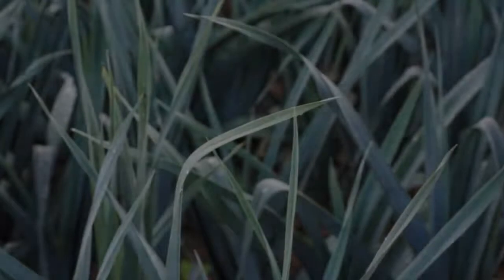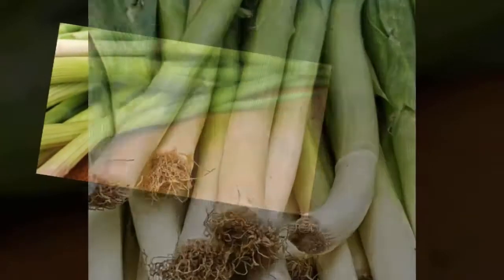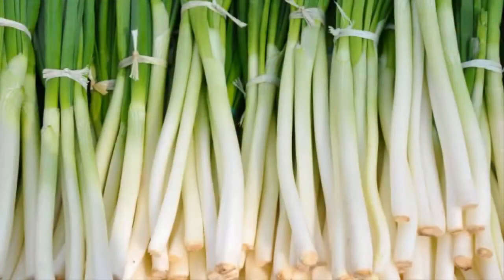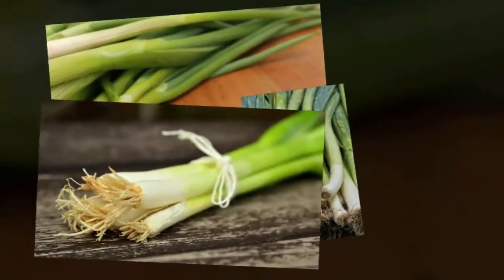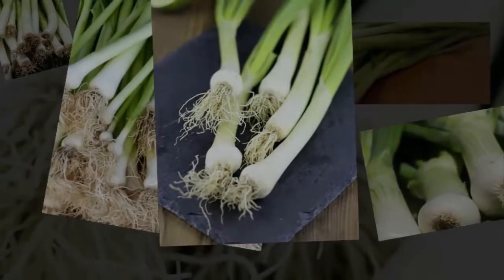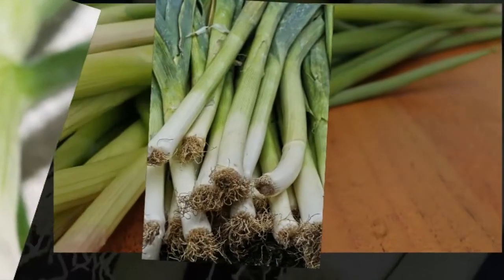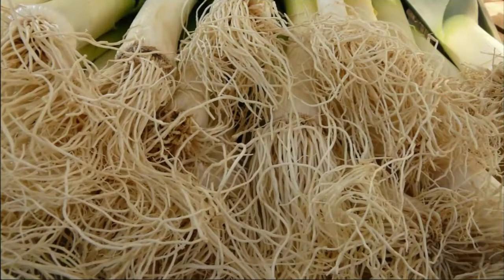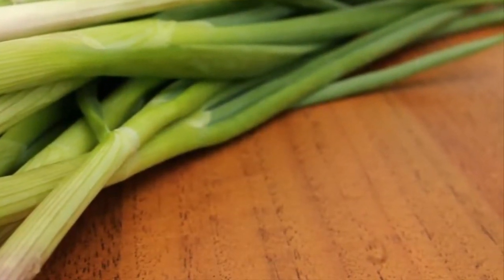How To Plant Leeks In A Pot In The Garden Of The House To Be Used As An Ornamental Plant For Beginne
Welcome to "How To Plant And Hydroponics Channels" which contain natural health info by knowing How to Plant Fruit, How to Plant Flowers, Hydroponics Systems, Hydroponics Plant, Decorative plants, How to Plant, Hydroponics, benefits of fruit, benefits of vegetables, as well as types of fruit, fruit and Vegetable cultivation methods.

A good audience is an audience who gave positive comments in recognition of the work and creativity of the people. Thank you for your cooperation.

"How To Plant And Hydroponics Channels"

how to plant leeks in a pot suggestions
how to plant leeks in pot
how to plant leeks in containers
how to grow leeks in containers
how to grow leeks in pots
how to plant leeks suggestions
how to plant leeks from seedlings
how to plant leeks from starts
how to plant leeks from seeds
how to plant leeks in the garden
how to plant leeks nz
how to plant leeks video
how to seed leeks
how to grow leeks from seedlings
how to plant leeks from seed
how to grow leeks from seed indoors
how to grow leeks from seed video
how to grow leeks from seed uk
how to grow leeks from seed in canada
how to grow leeks from seed nz
how deep to plant leek seedlings
how to plant out leek seedlings
how to grow leeks from seeds
how to plant leek seeds indoors
how to plant wild leek seeds
how to grow wild leek from seed
how far apart to plant leek seeds
how to grow leeks in the garden
how to plant leeks seedlings
how to grow leeks in new zealand
how to grow leeks from seed
how to start leeks from seed
how to raise leeks from seed
how to grow chinese leek from seed
how to plant leek seedlings
when to plant leek seedlings outside
how to plant out leek plants
how to grow leek seedlings
how long does it take to grow leeks from seeds
how to grow leeks seeds indoors
how far apart to plant leek seedlings
how to plant out leeks plants
how do i plant leek seedlings
how do you plant leek seedlings
how do you grow leeks from seed
benefit of leeks suggestions
health benefit of leeks
benefit of juicing leeks
health benefit of eating leeks
health benefits of leeks vegetable
health benefits of leeks livestrong
health benefits of wild leeks
health benefits of juicing leeks
health benefits of green leeks
discover the health benefits of leeks
understand the health benefits of leeks
leeks plant suggestions
leeks planting and harvesting
leeks planting guide
leeks plants for sale
leeks planting depth
leeks planting companions
leeks plants transplant
planting leeks from seed
planting leeks nz
planting leeks from seedlings
leeks growing and harvesting